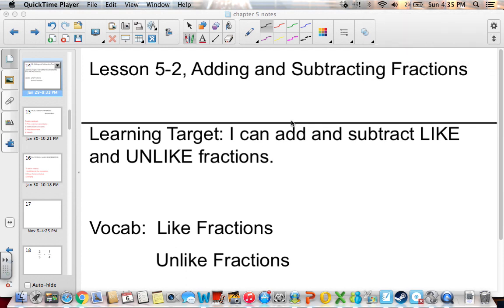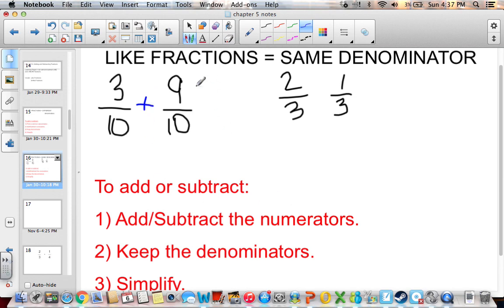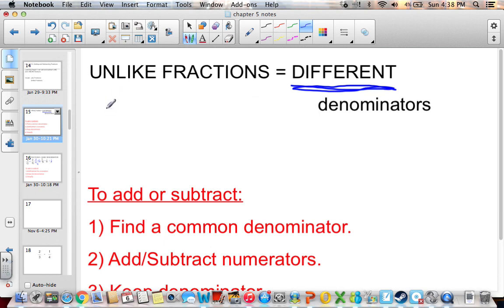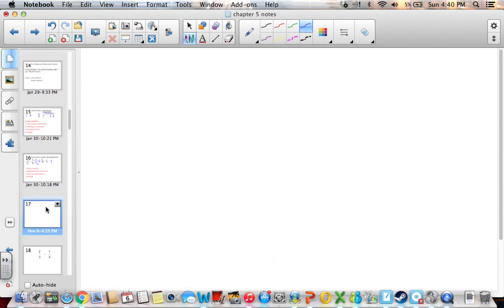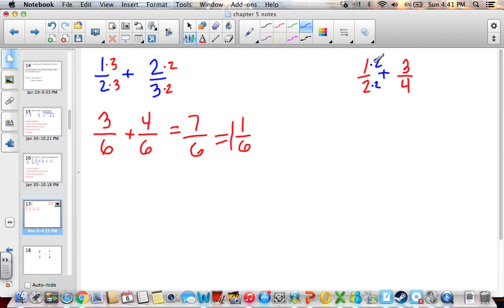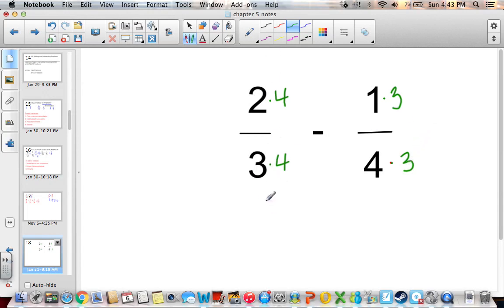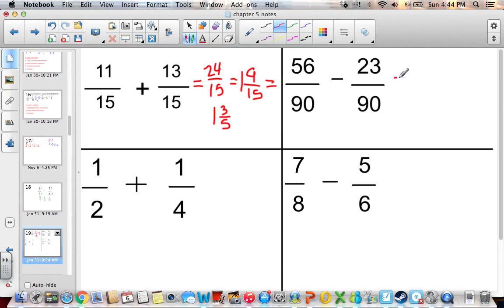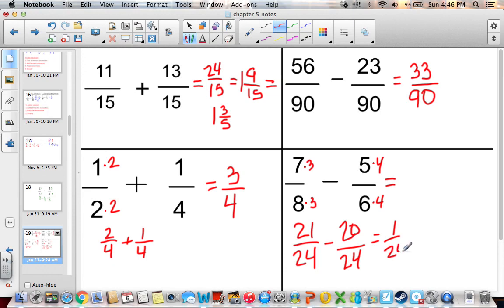6th grade lesson 5 2 add and subtract fractions